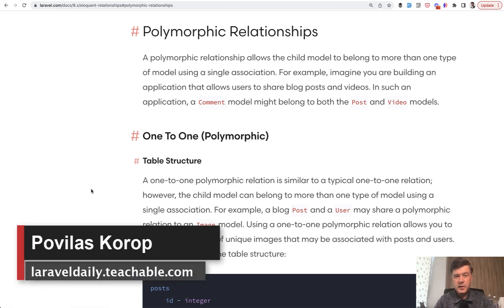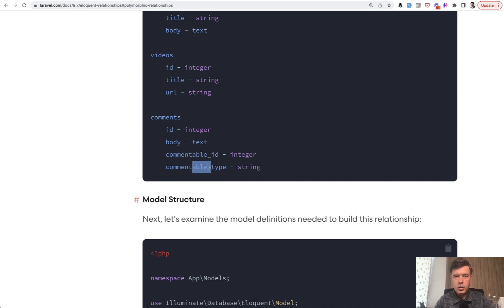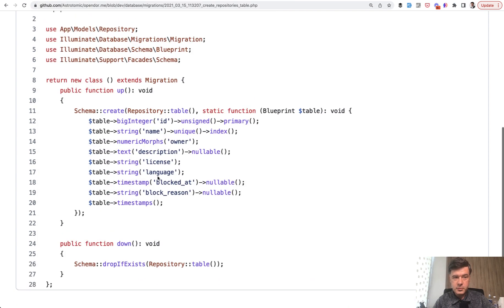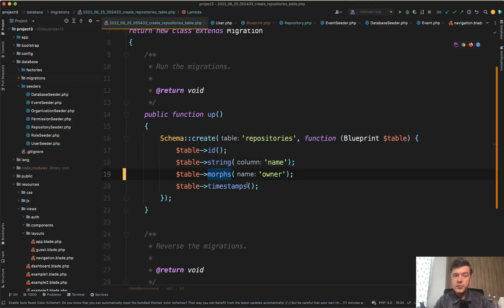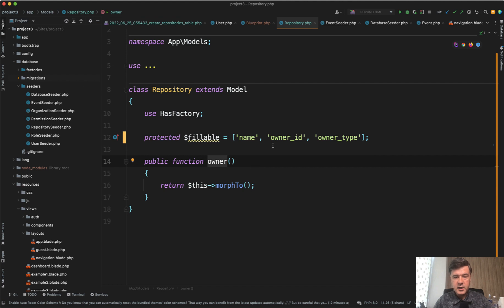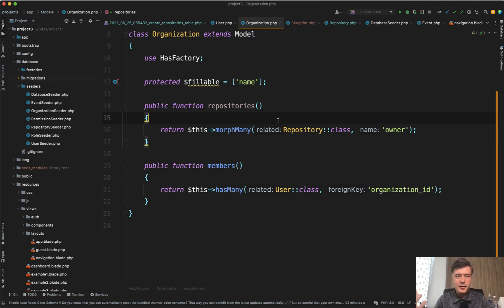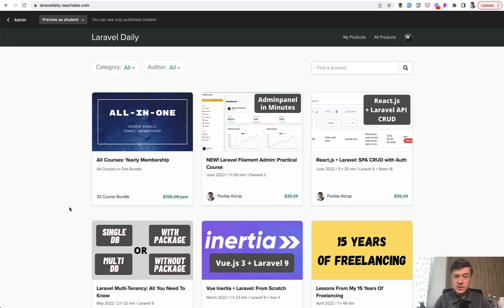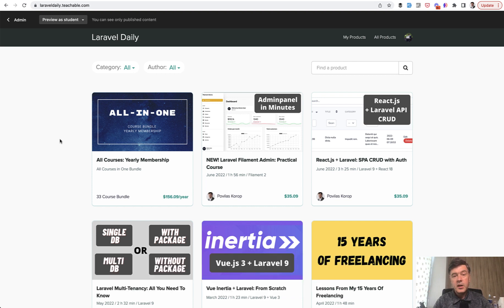Laravel Polymorphic: ***able Suffix - Change/Skip It?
I want to share my recent discovery, maybe it will be news to some of you as well.